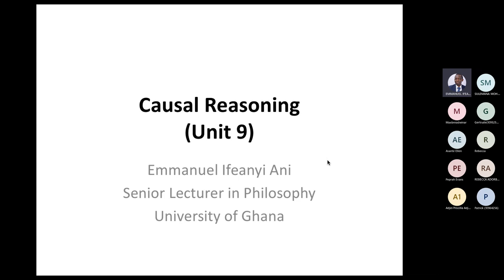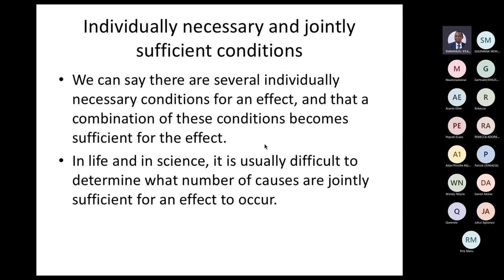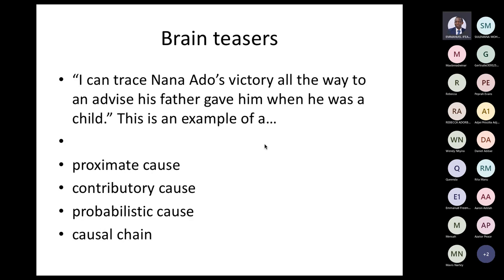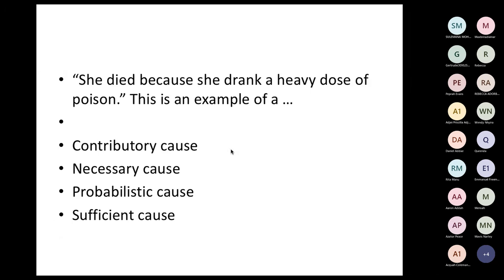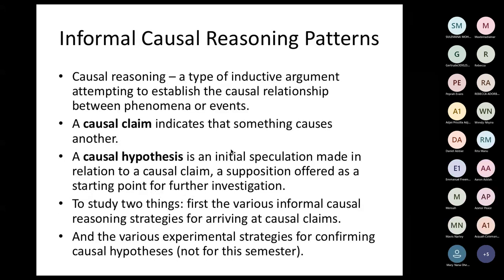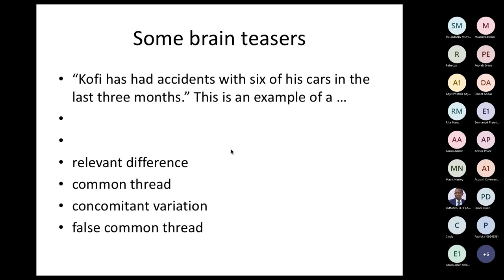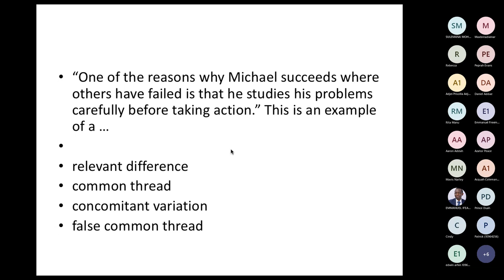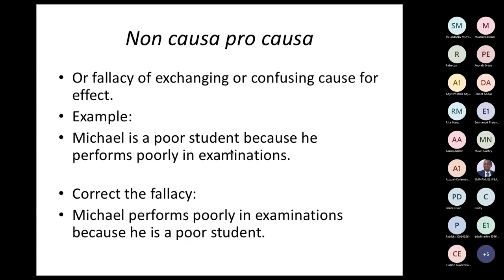Causal Reasoning Group 53